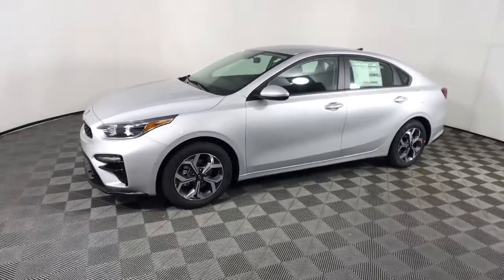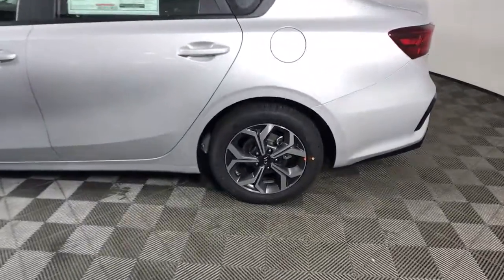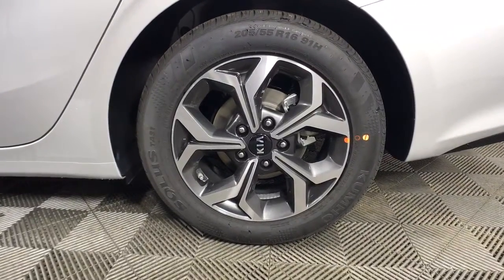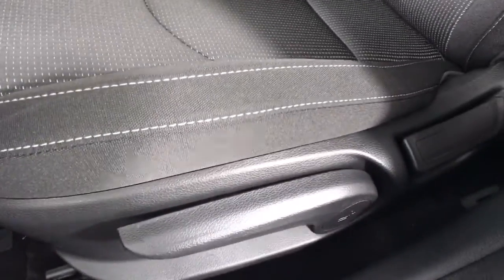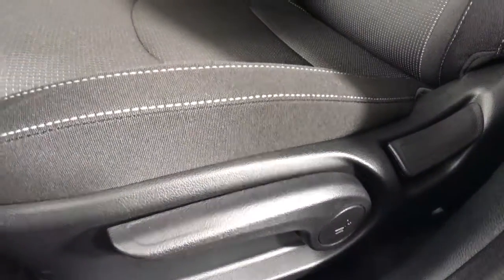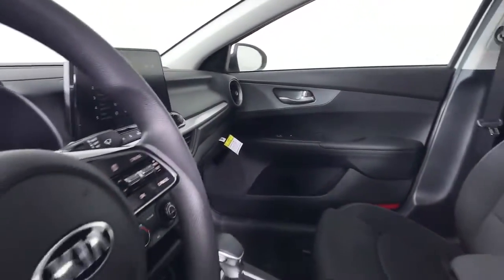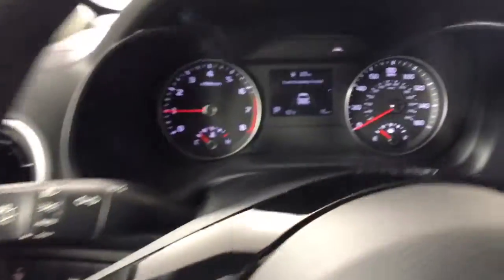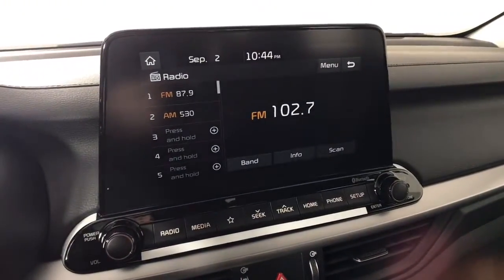2021 Kia Forte Albany, Schenectady, Colonie, Troy, Glens Falls, NY K21F1397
Silky Silver New 2021 Kia Forte available in Albany, New York at Destination Kia. Servicing the Schenectady, Colonie, Troy, Glens Falls, NY area.

Destination Kia
760 Central Ave